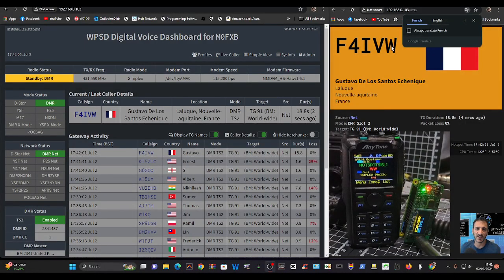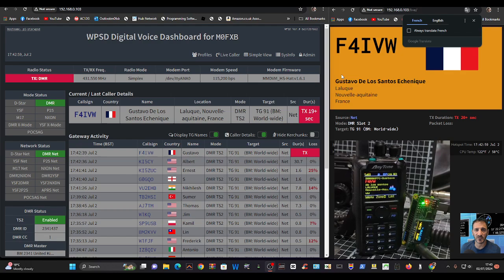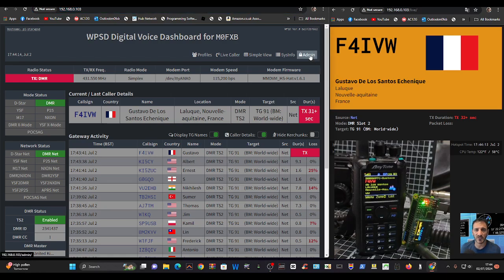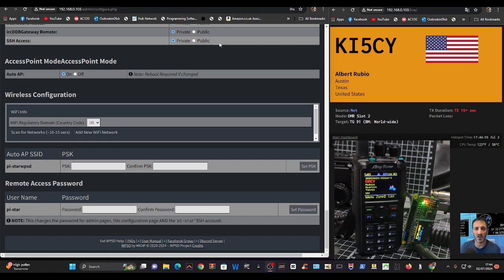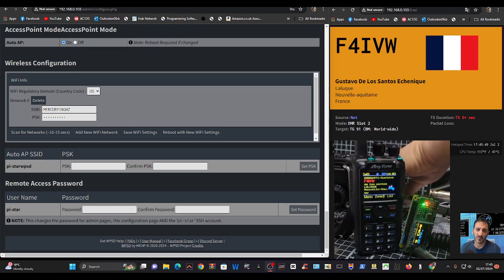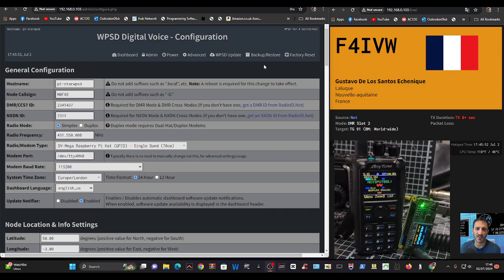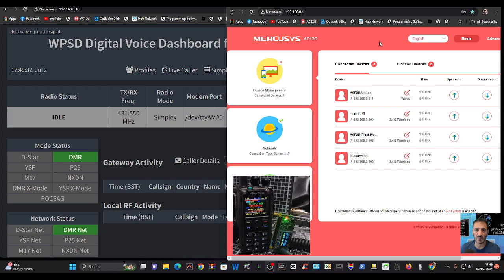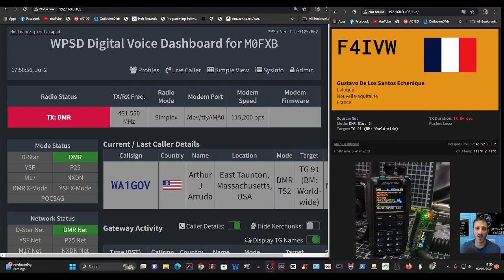WPSD DASHBOARD - ADD WIFI Using Ethernet Conection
WPSD by W0CHP

Budget MMDVM Hotspot purchase
DV MEGA EURONODE
Martin Lynch EuroNode
Anytone 878 Purchase